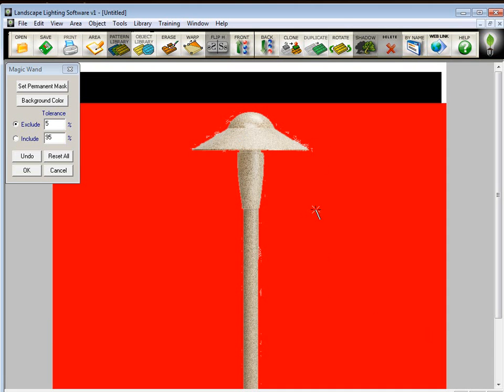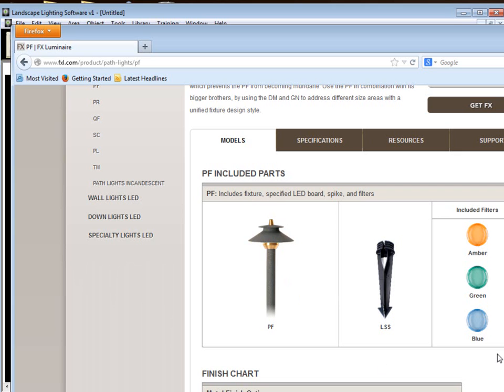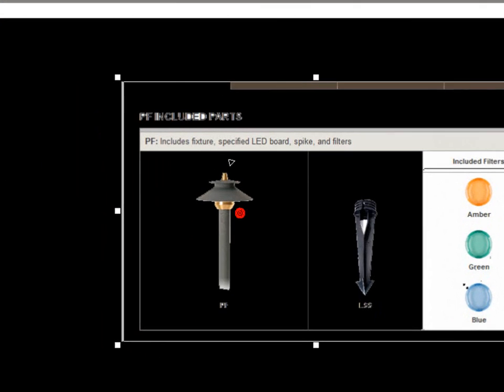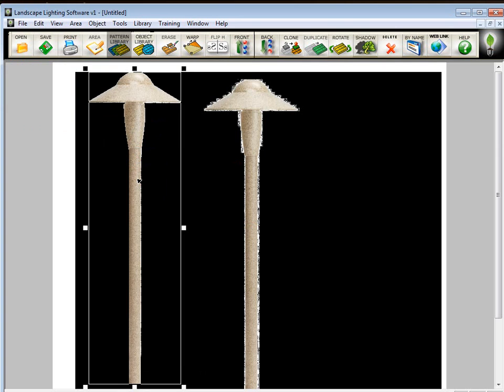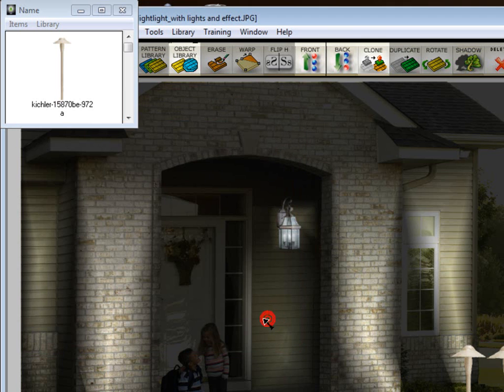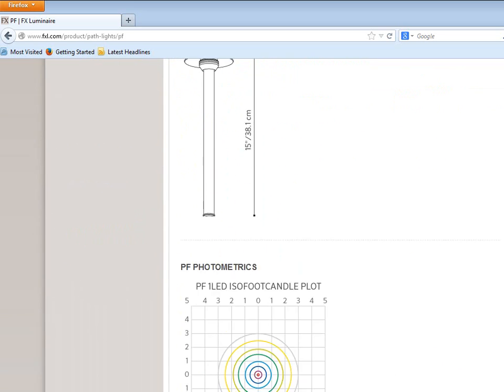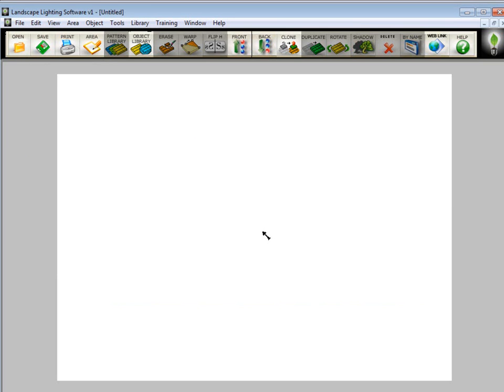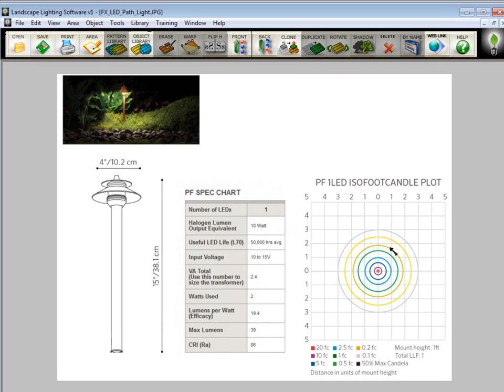Landscape Lighting Software – Tutorial 6: Advanced Custom Fixture Creation & Library Management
Tutorial 6 teaches you to build and maintain your own fixture libraries in Landscape Lighting Software. This session teaches how to create, edit, import, and organize custom lighting fixtures, ensuring your designs always use the latest, most accurate products (even if they're not in the default libraries). Plus, integrate manufacturer spec sheets (optional)

• Editing & Cleaning Fixture Images for Transparency
• Use the Magic Wand Tool (tolerance around 5) to auto-select and remove solid backgrounds (like white) from fixture photos.
• Manually refine tricky edges or artifacts with the Cut Tool (round brush) — zoom in (F10 shortcut) for precision.
• Alternative advanced method: Hand-trace complex shapes using drawing tools → Object → Combine Background → trace the outline → convert back to an editable object.
• Export your cleaned/edited fixture as an LOB file (Landscape Lighting object format) via Export → Object.
• Save to the correct category folder (e.g., Effects Luminaire → Path, Spotlight, Downlight, etc.) for easy organization.
• Create a new library: Library → New Library → set type to Objects, name it, and save.
• Add fixtures: Library [Your Library Name] → Items → Add Items → select your .LOB files (single or multiple with Ctrl+A).
• Update existing libraries the same way — add new fixtures as manufacturers release them.
• Encourage manufacturers to send transparent PNG files in the correct categories — contact them to help keep shared libraries fresh!
• Building & Linking Custom Spec Sheets: (optional)
• Consistent naming and folder organization speed up everything and keep things organized for a new computer transfer.